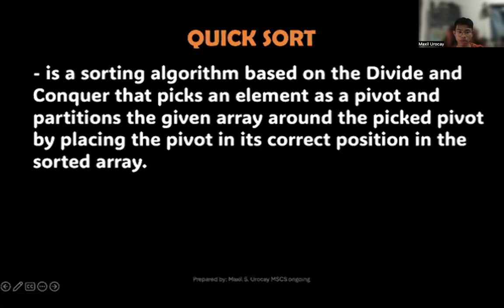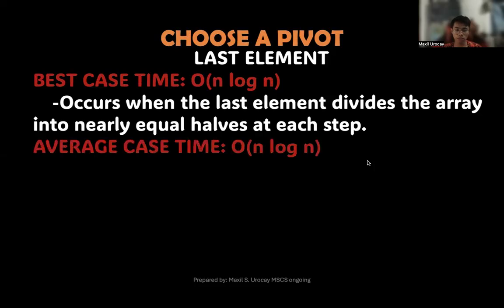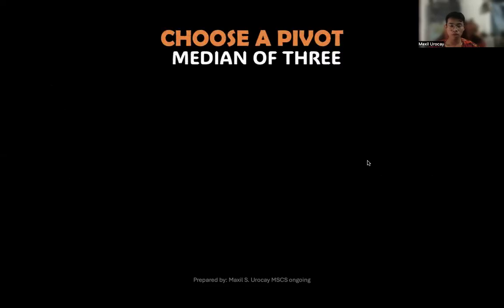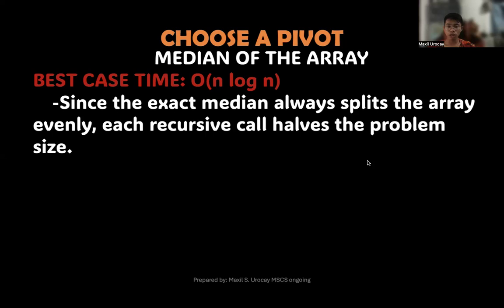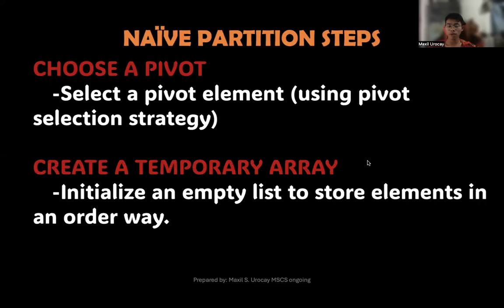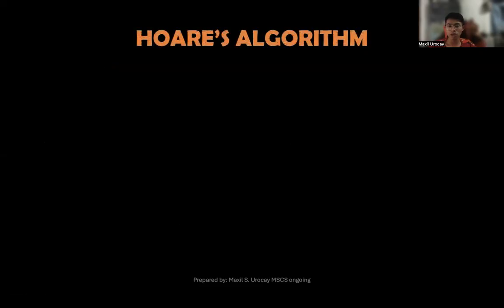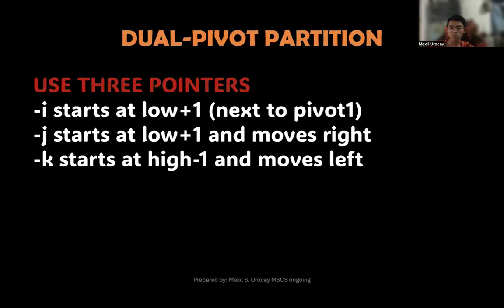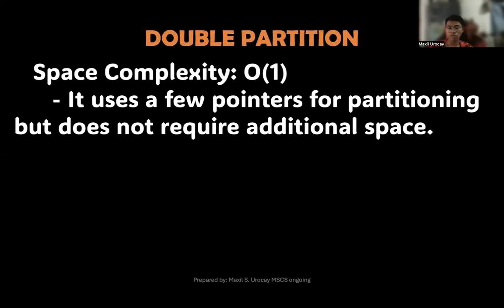Quick Sort (Definition, Selection Strategies, Partitions, Time and Space Complexities)